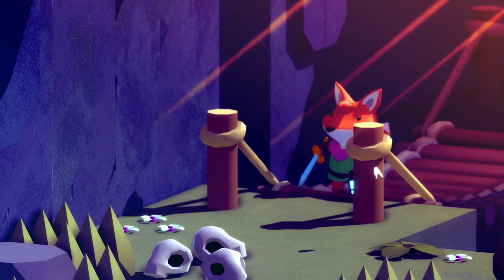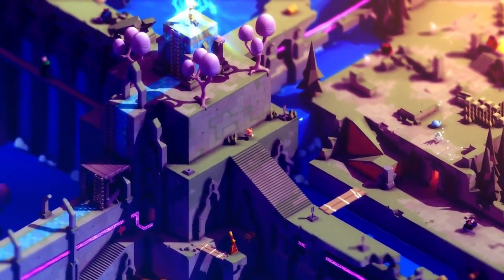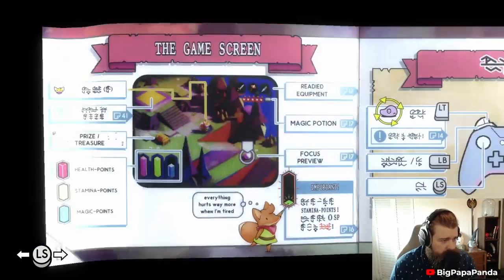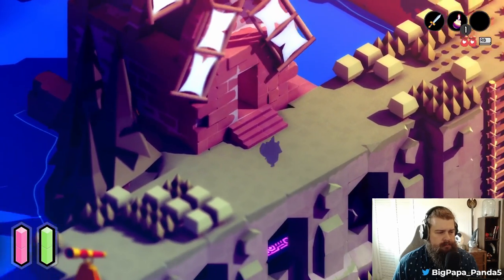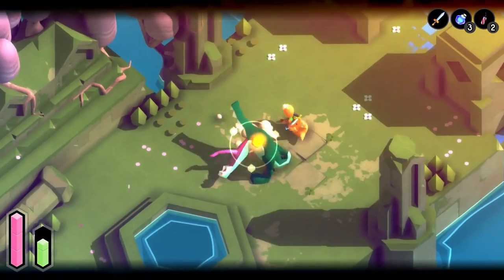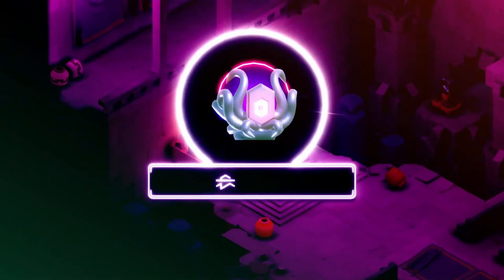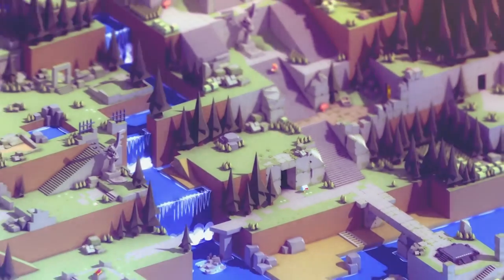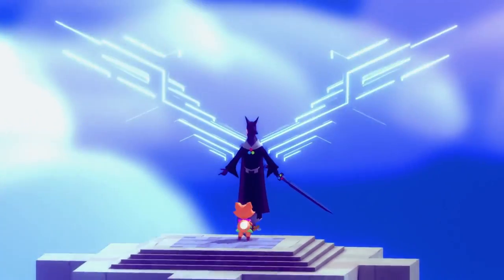Tunic Review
Finally got around to playing and making a short video on this great indie game! Let me know your thoughts!